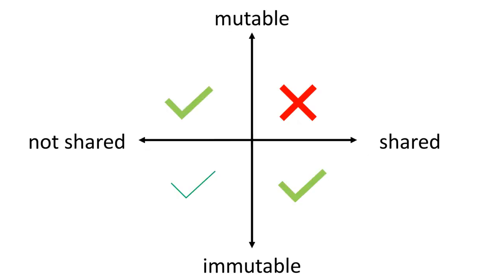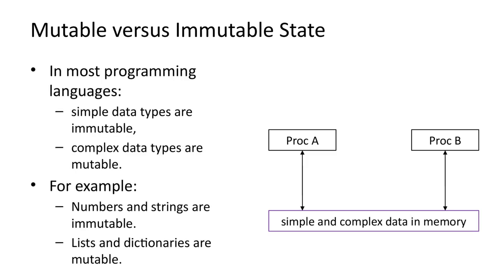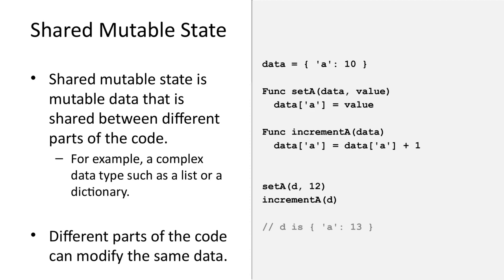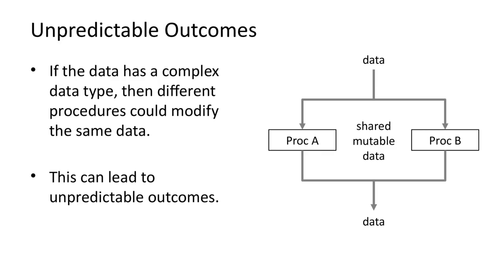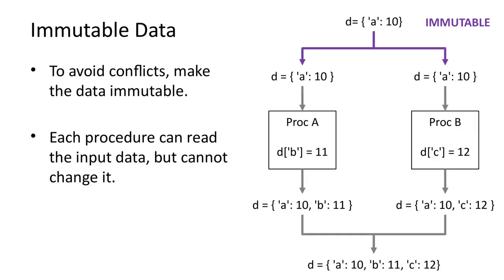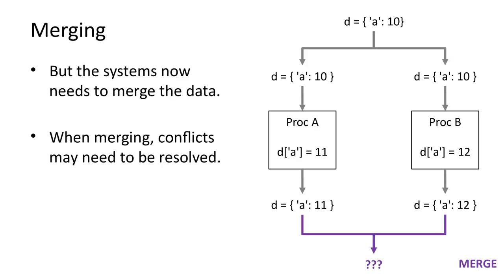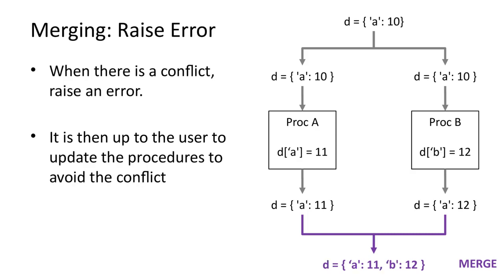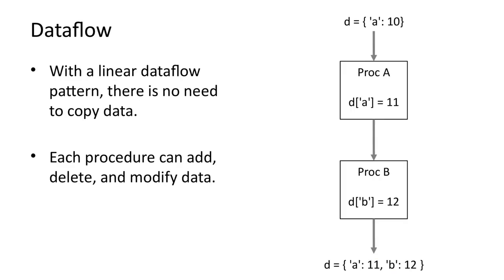Theory: Shared State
Procedural Modelling: Part 3 Shared State Theory

State is the data in a program's memory. The data consists of a set of variables with assigned values. As the program executes, the state will change.

Some variables in memory have simple data types, while others have complex data types. The simple data types are usually immutable, while complex data types are usually mutable. The concept of mutable state refers to data in memory that can be changed by procedures. Immutable state refers to data in memory that cannot be changed.

Sharing immutable state is not an issue. Two procedures could be simultaneously be reading that values of a set of immutable variables. Since the values are immutable, each procedure can be sure that the other procedure will not suddenly change one of the values. However, sharing mutable state is more problematic.

With the dataflow approach, a program is defined as a directed graph of the data flowing between procedures. We will refer to the dataflow graph as a 'flowchart'. Theoretically, if the flowchart splits into parallel branches, then procedures can execute concurrently. This raises some issues with regards to shared mutable state.